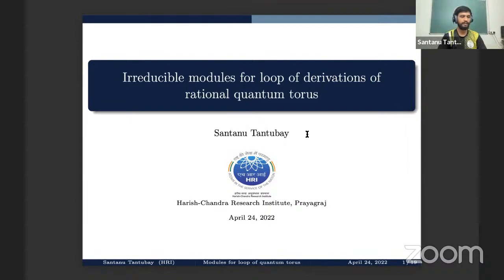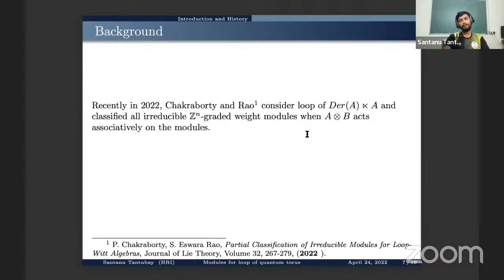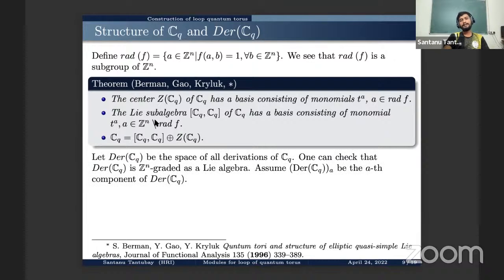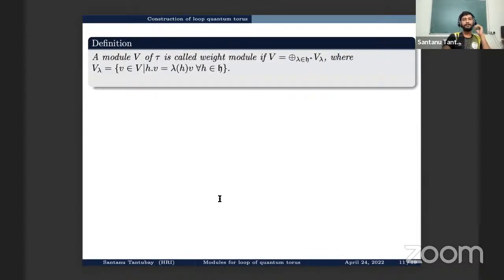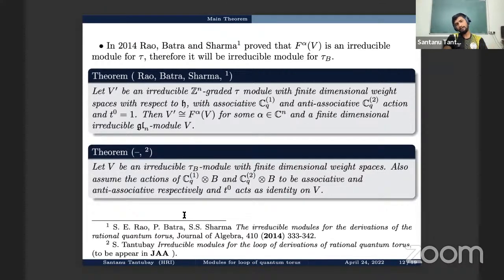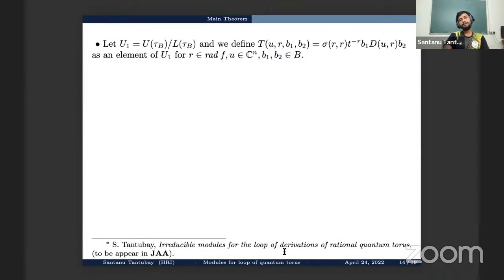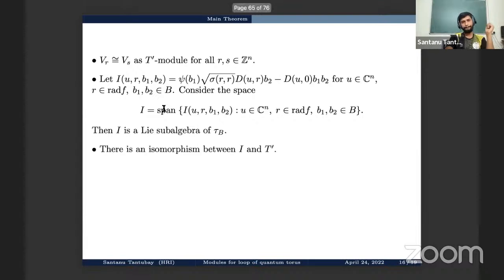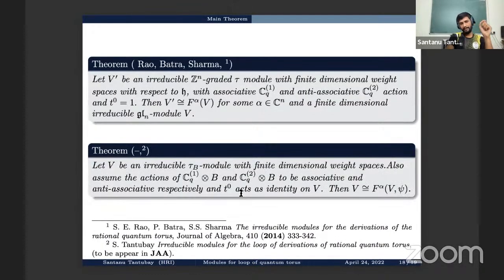International Conference on Recent Advances in Mathematics and Related Areas- 2022